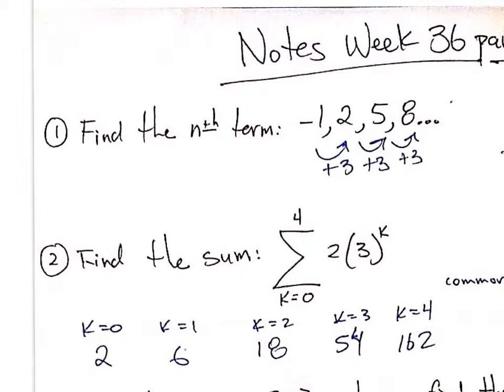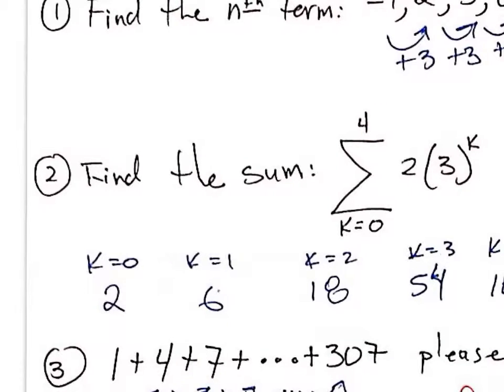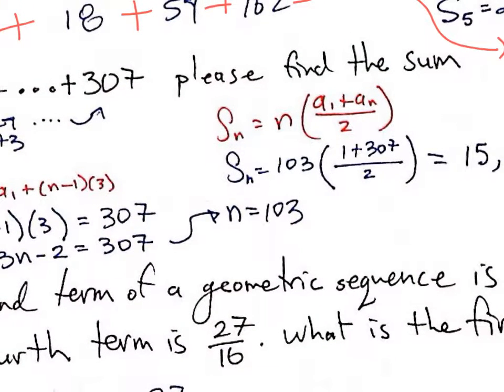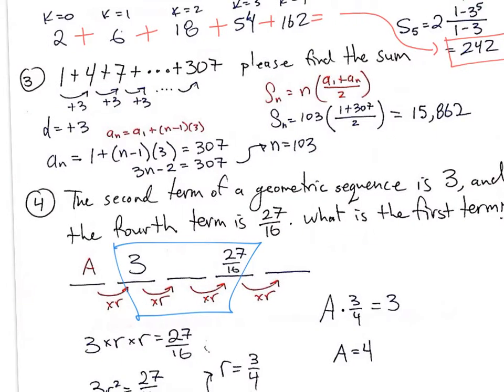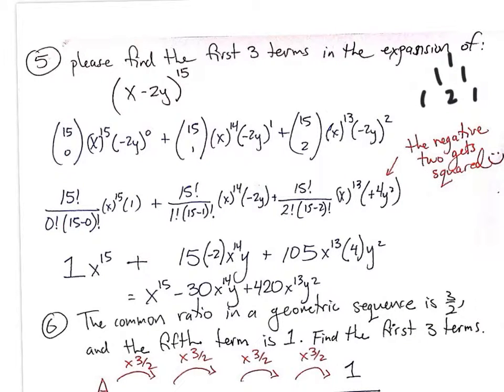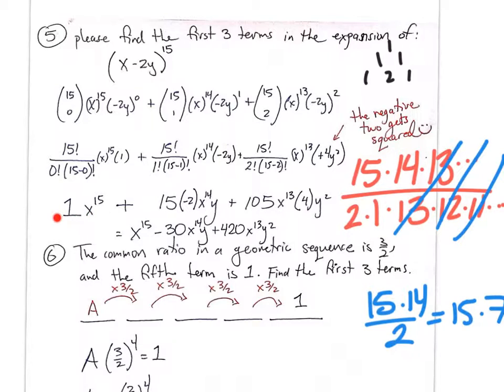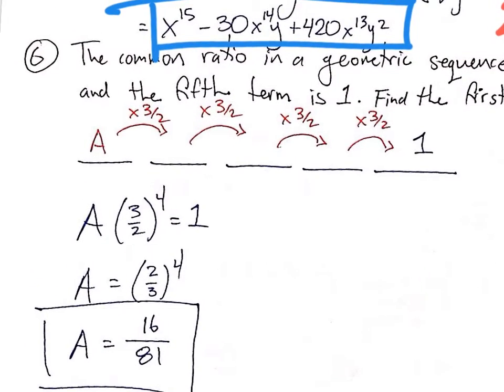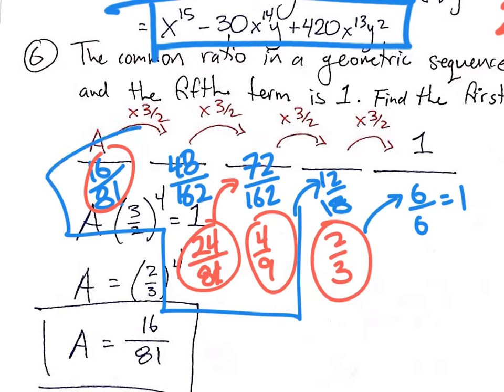Week 36 part 1